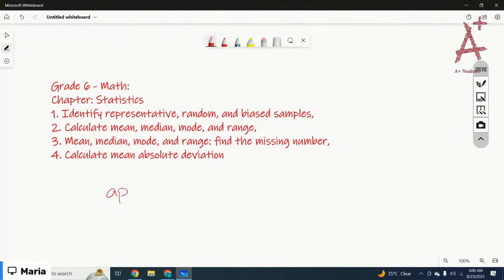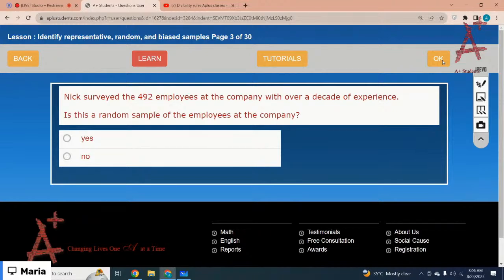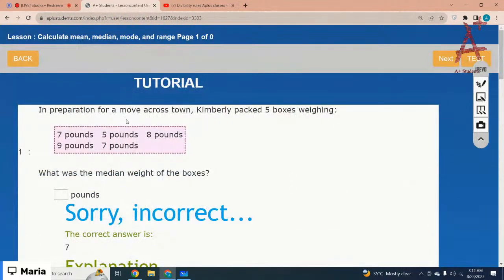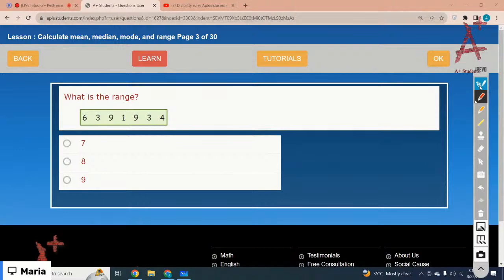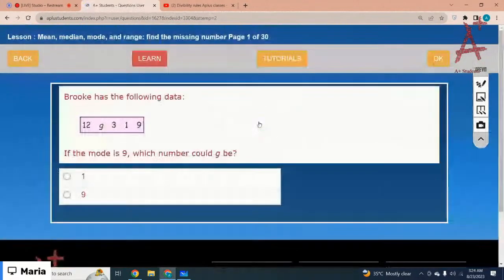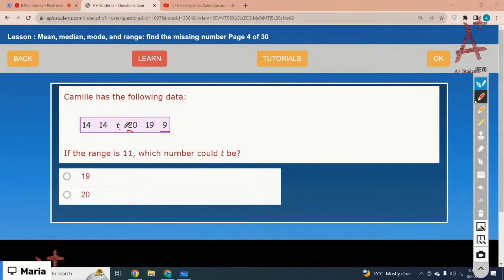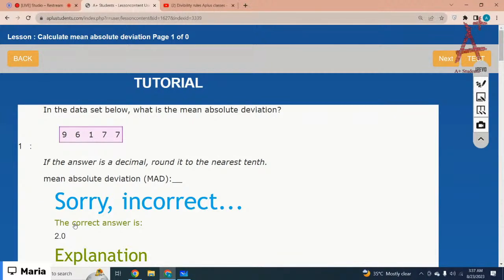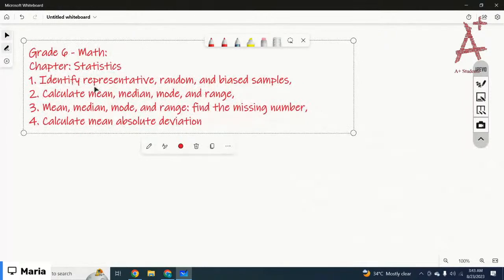Grade 6 - Math: Identify representative, random, and biased samples, Calculate mean, median, mode…